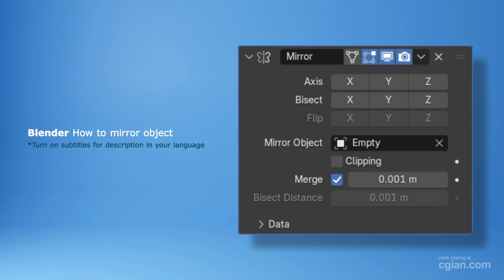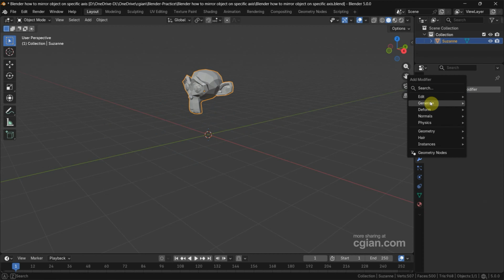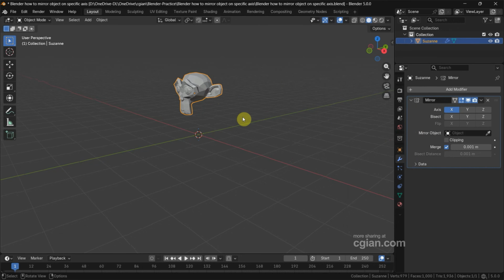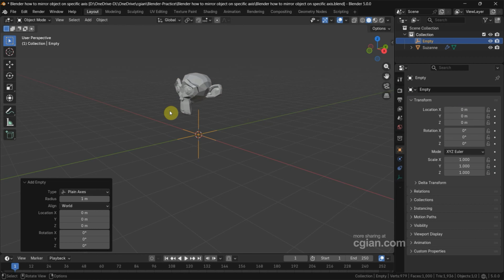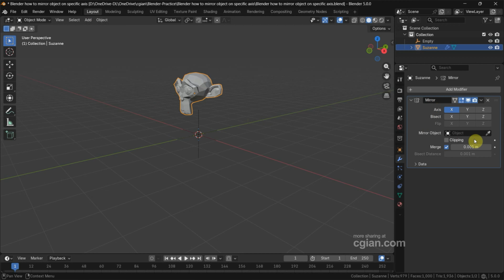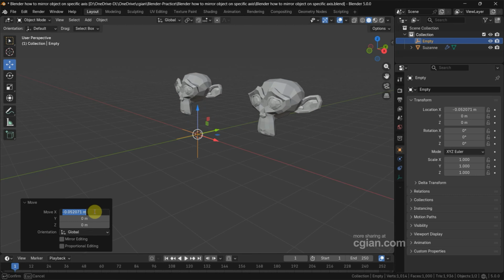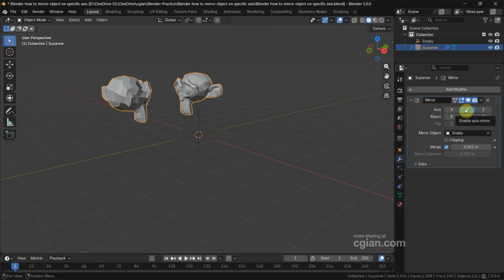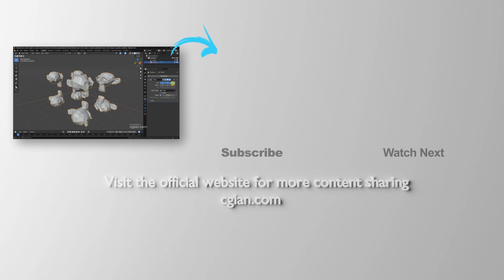Blender how to mirror object on specific axis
Blender tips and tricks, tutorial video shows how to mirror object on specific axis in Blender. In this tutorial, we will show the steps to use mirror modifier to mirror object on specific axis. We can morrow on x axis and also we can mirror on YAnd Z axis altogether. Steps are easy to follow for Blender beginners. Happy sharing and save it for later.

Timestamp
0:00 Intro - Blender mirror object on specific axis
0:10 Add Monkey Suzzane and Move
0:30 Add Mirror Modifier
0:40 Add Mirror Object
1:05 Mirrow on X axis
1:24 Mirror on Y and Z axis